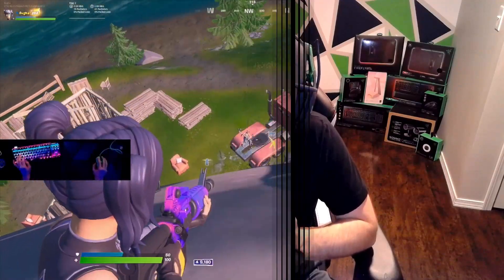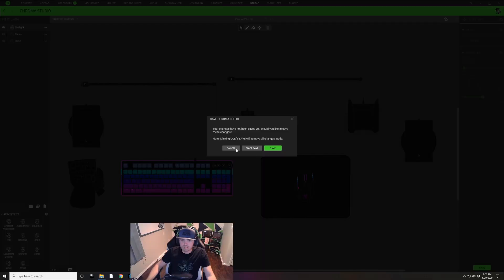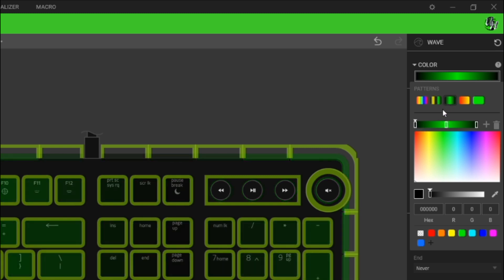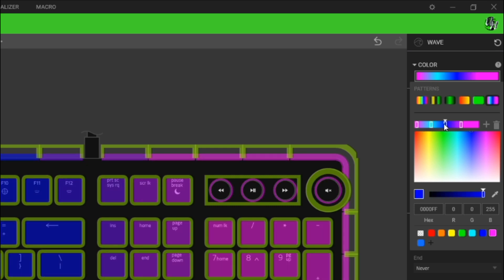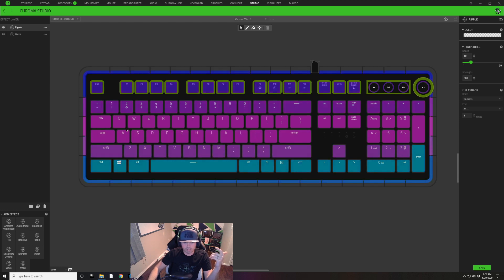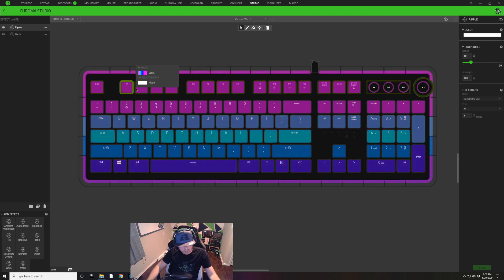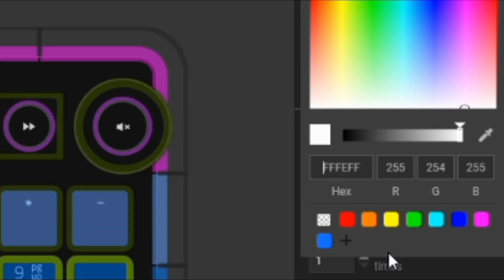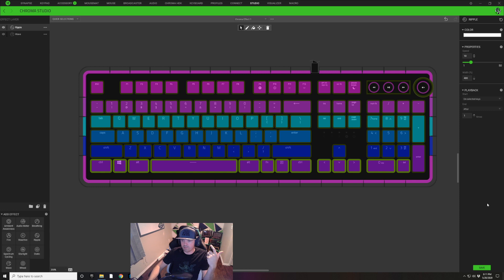Bugha Keyboard Lighting | Razer Chroma Profile | Razer Synapse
How to make Bugha's keyboard lighting design on your Razer Chroma Keyboard!